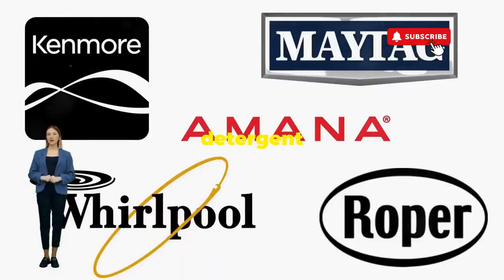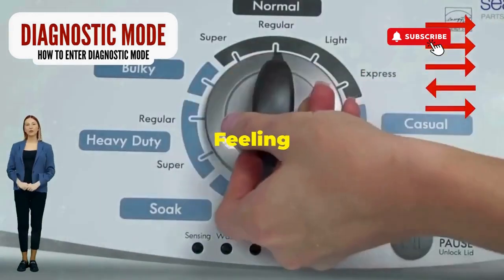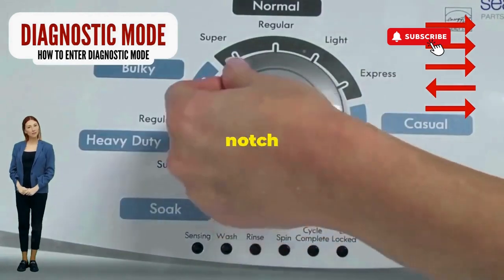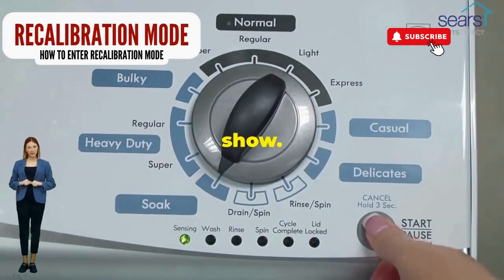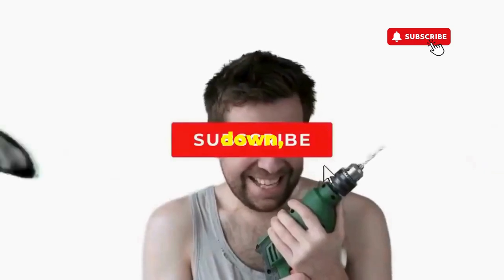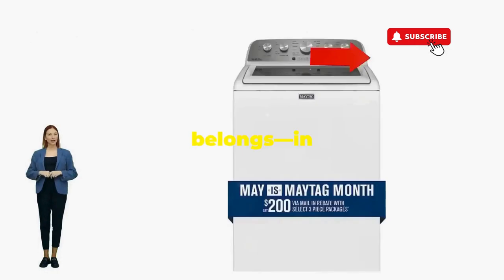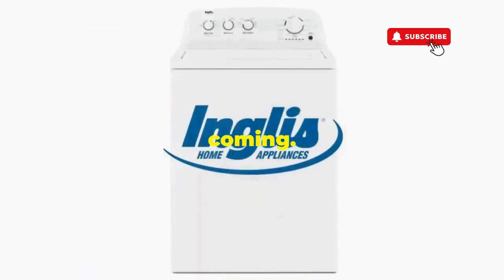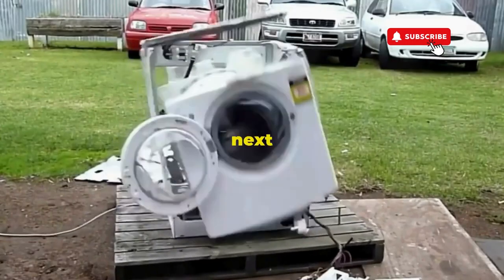Resetting Your Whirlpool Washer A Step by Step Guide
Vertical Modular Washer Repair Bible :
STEP 1: Recalibrate
STEP 2: Pull Codes
STEP 3: Read Codes
STEP 4: Replace Part

matter!

FREE VMW Bible If you're having trouble with your Whirlpool washer, don't worry! In this step-by-step guide, we'll show you how to reset it and get it working like new again.